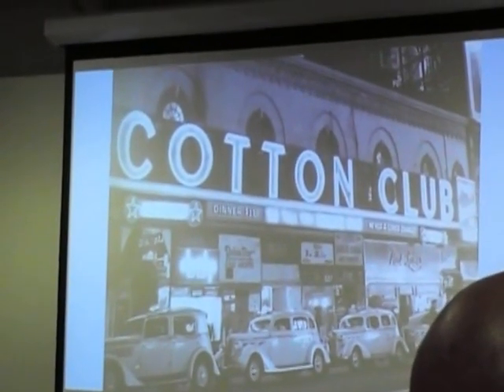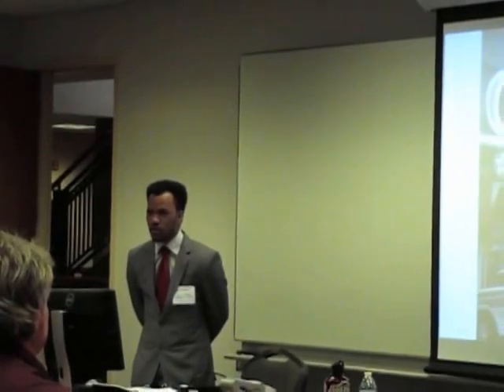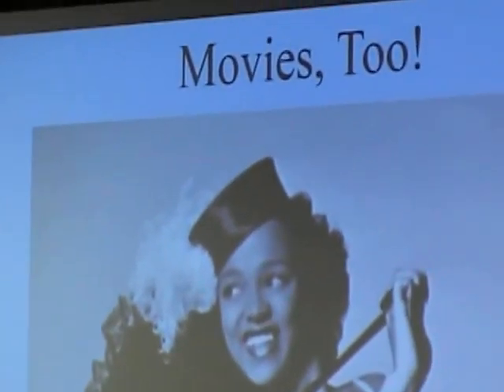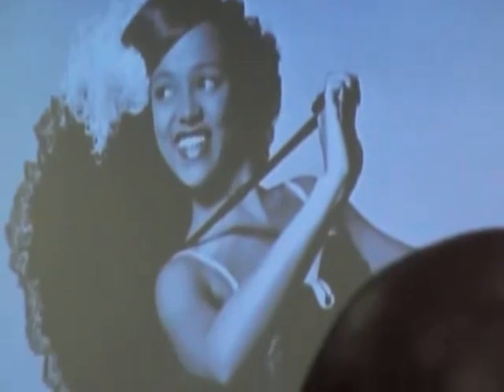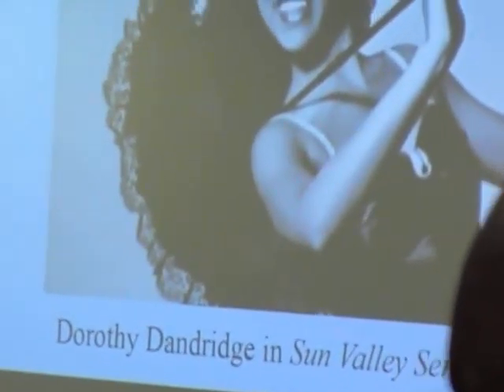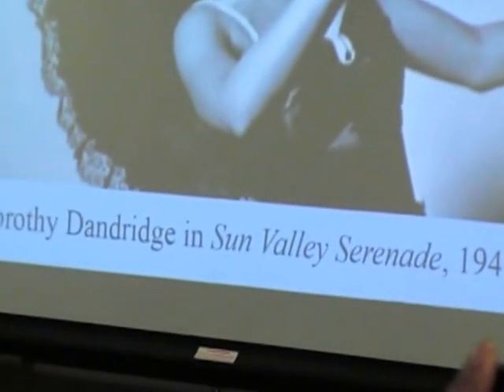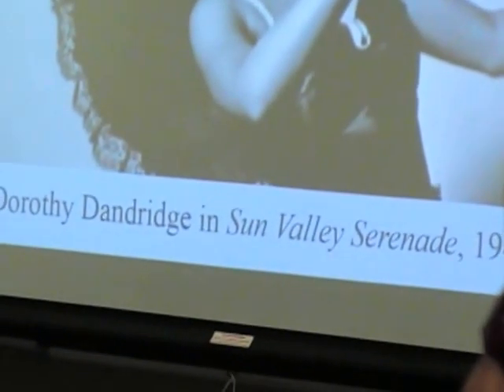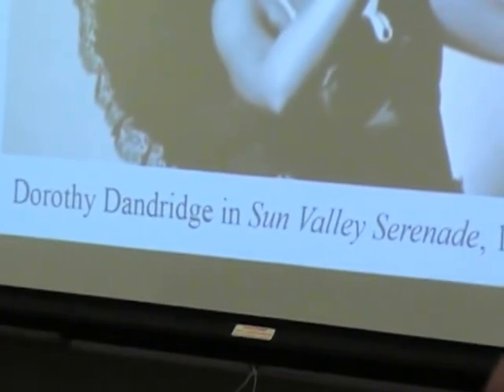Phi Alpha Theta (University of Baltimore) Jarrett Hoffman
Harlem, Jazz, and A Cultural Renaissance